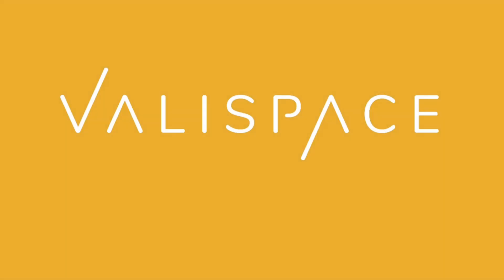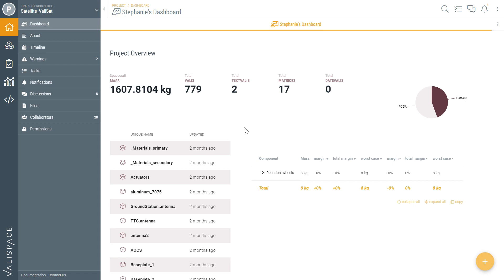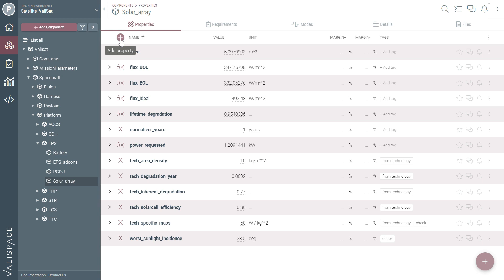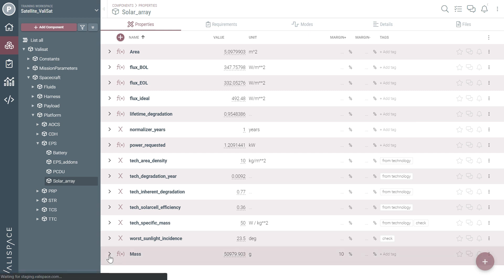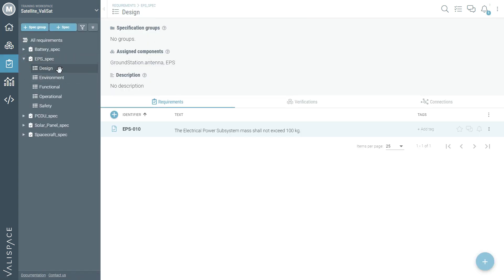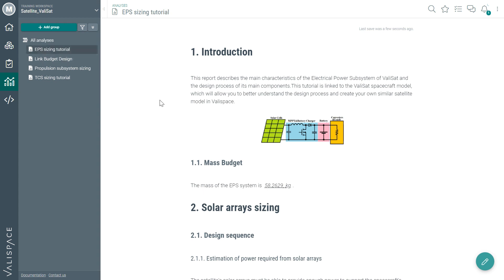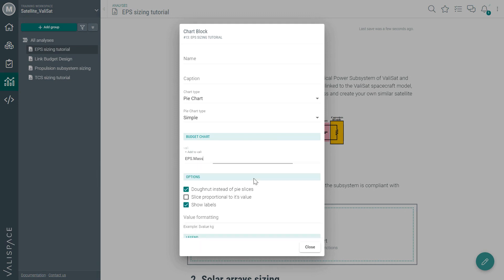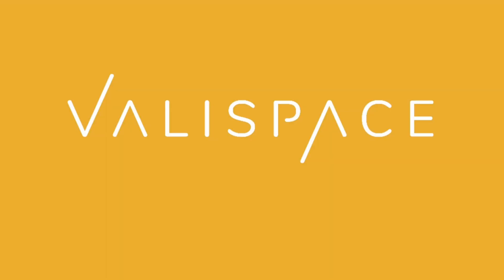Valispace: Software Introduction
An introduction video to the Valispace software.

Valispace empowers engineers to develop better satellites, rockets, robots, cars and other complex hardware products.